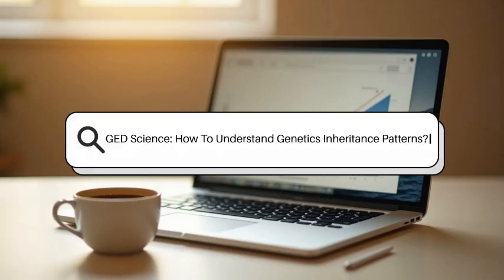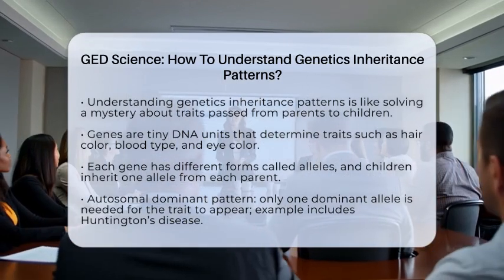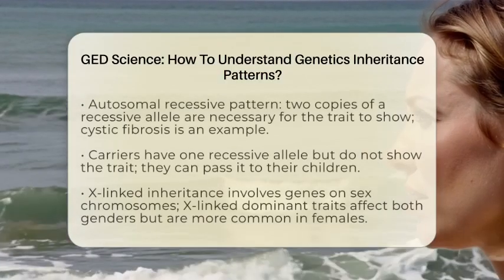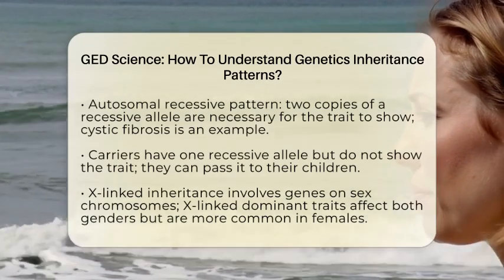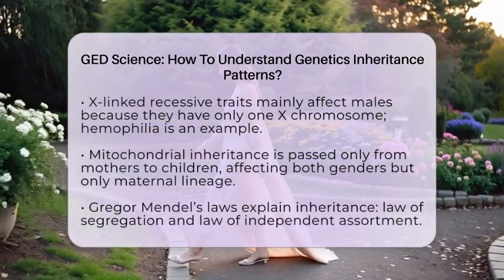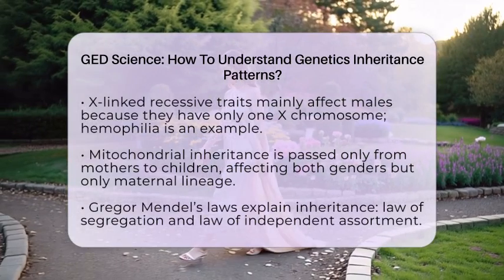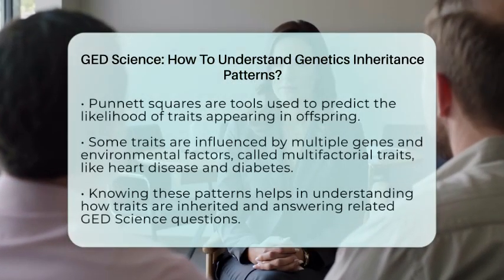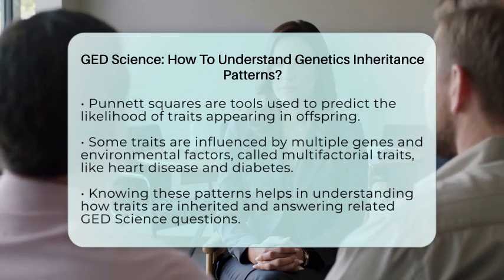GED Science: How To Understand Genetics Inheritance Patterns? - Your GED Coach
GED Science: How To Understand Genetics Inheritance Patterns? Are you curious about how traits are passed from parents to children and what patterns influence this process? In this informative video, we will explain the basics of genetics inheritance patterns and how they determine the traits we see in every person. We’ll cover different inheritance types, including autosomal dominant, autosomal recessive, X-linked, and mitochondrial inheritance. You’ll learn what makes each pattern unique, how genes are inherited, and why some traits appear more often in certain family members. We’ll also discuss how tools like Punnett squares help predict the likelihood of specific traits showing up in offspring. Additionally, the video explains the contributions of Gregor Mendel, often called the father of genetics, and his fundamental laws that help us understand how genes are passed down. We’ll touch on complex traits influenced by multiple genes and environmental factors, giving you a complete overview of inheritance. Whether you're preparing for the GED or just want to understand how genes shape our traits, this video provides clear explanations to help you succeed. Join us to learn the essentials of genetics inheritance and improve your science knowledge today!

🔗H